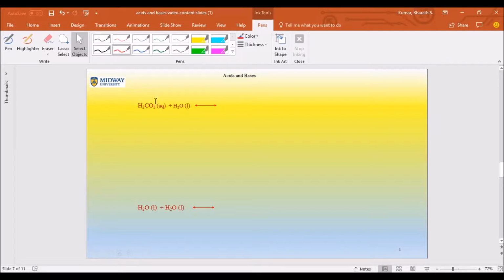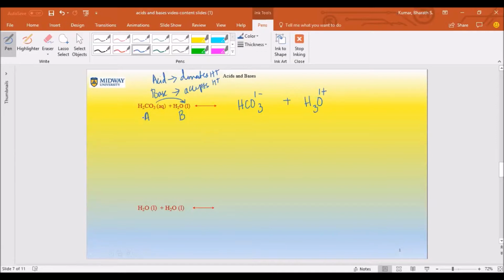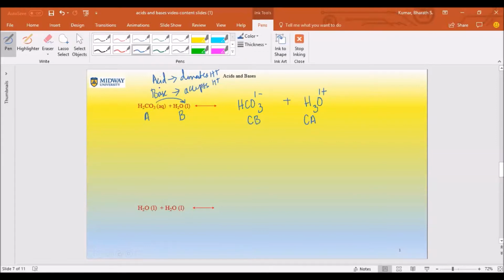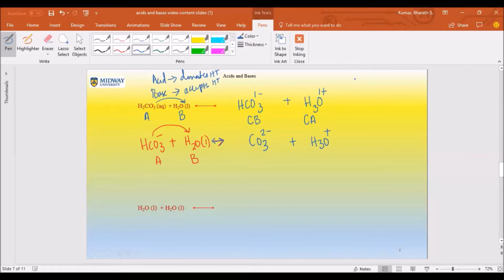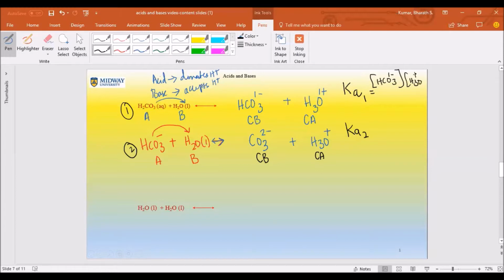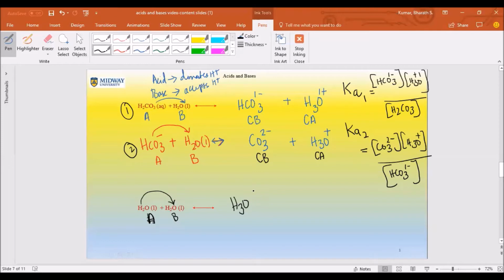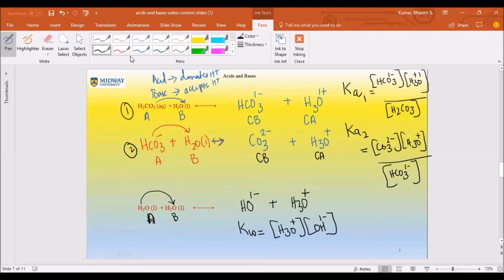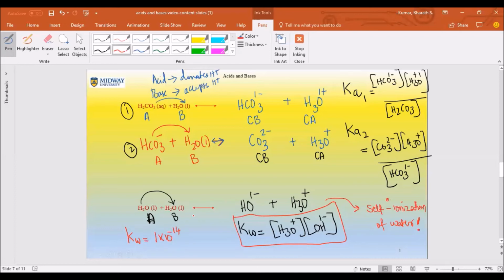Lowry Bronsted Theory 2/2